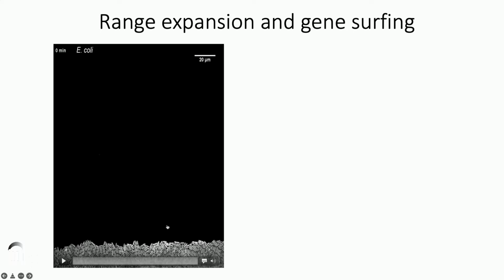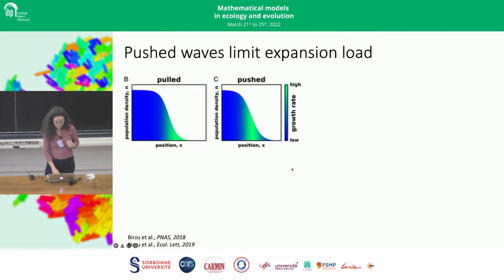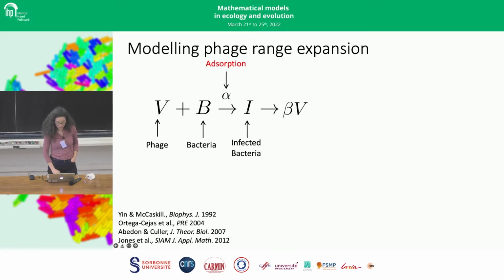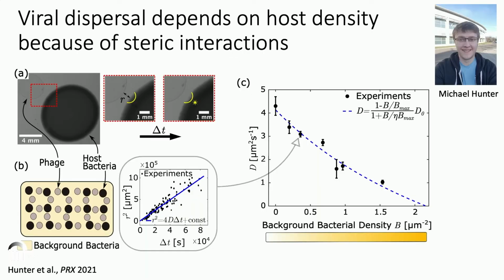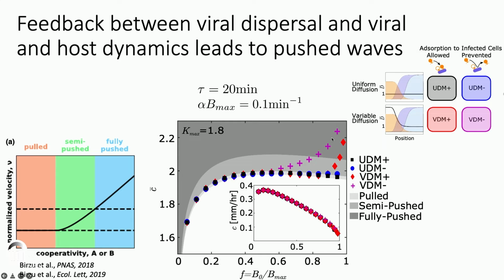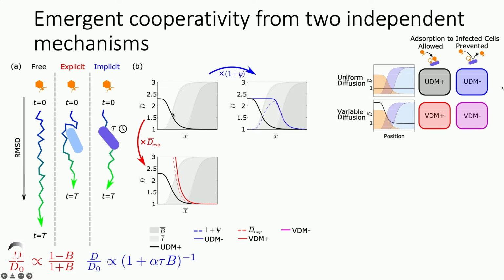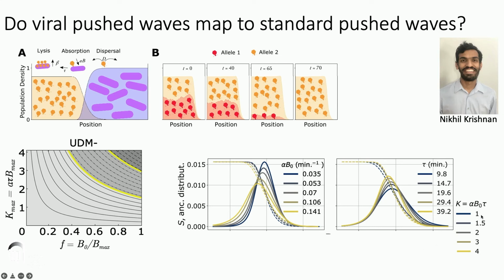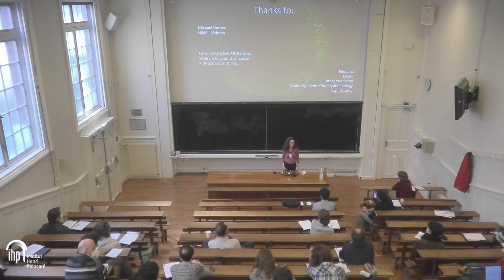The inevitable emergence of density-dependent di˙usion in expanding phage populations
By Diana Fusco (U. Cambridge)
Abstract: Reaction-diffusion waves have long been used to describe the growth and spread of popu-lations undergoing a spatial range expansion. Such waves are generally classed as either pulled, where the dynamics are driven by the very tip of the front and stochastic ˛fuctuations are high, or pushed, where cooperation in growth or dispersal results in a bulk-driven wave in which ˛fluctuations are suppressed. These concepts have been well studied expe-rimentally in populations where the cooperation leads to a density-dependent growth rate. By contrast, relatively little is known about experimental populations that exhibit a density-dependent dispersal rate.
Using bacteriophage T7 as a test organism, we present novel experimental measurements that demonstrate that the di˙usion of phage T7, in a lawn of host E. coli, is hindered by steric interactions with host bacteria cells. The coupling between host density, phage dispersal and cell lysis caused by viral infection results in an effective density-dependent diffusion rate akin to cooperative behavior. Using a system of reaction-di˙usion equations, we show that this e˙ect can result in a transition from a pulled to pushed expansion. Mo-reover, we ˝nd that a second, independent density-dependent effect on phage dispersal spontaneously emerges as a result of the viral incubation period, during which phage is trapped inside the host unable to disperse. Our results indicate both that bacterio-phage can be used as a controllable laboratory population to investigate the impact of density-dependent dispersal on evolution, and that the genetic diversity and adaptability of expanding viral populations could be much greater than is currently assumed.